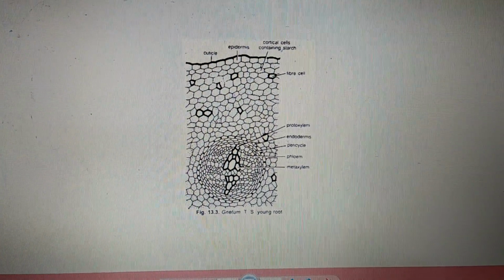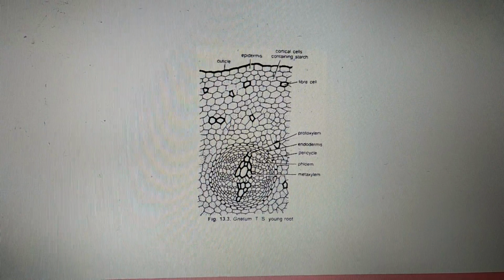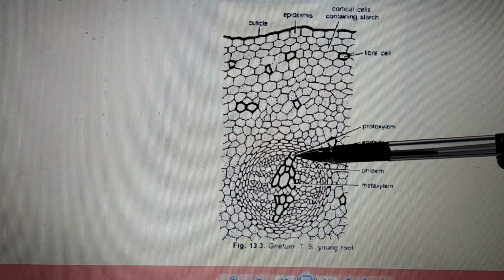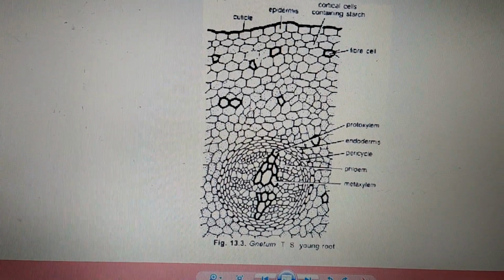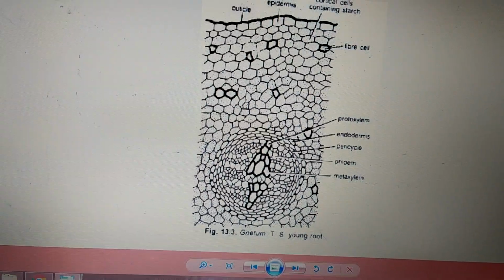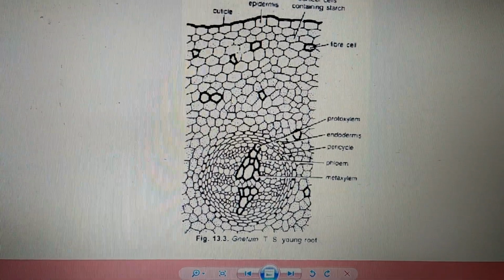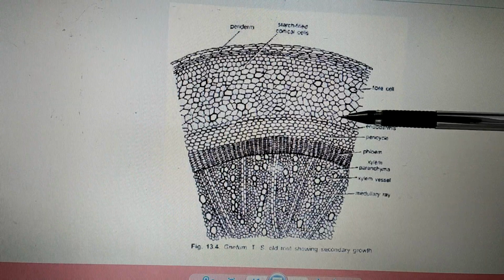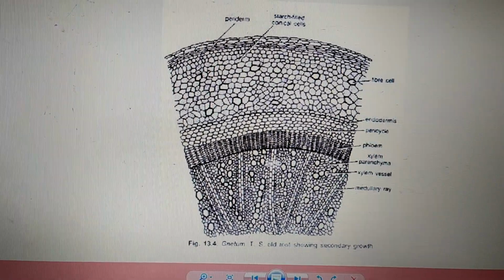Vd:2 External Morphology of Gnetum